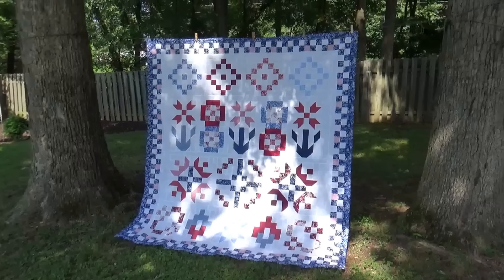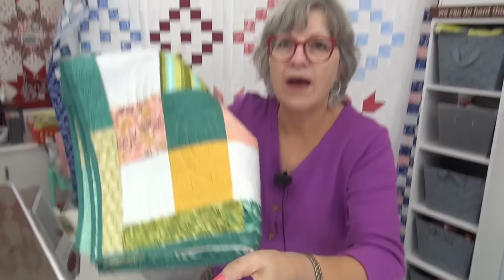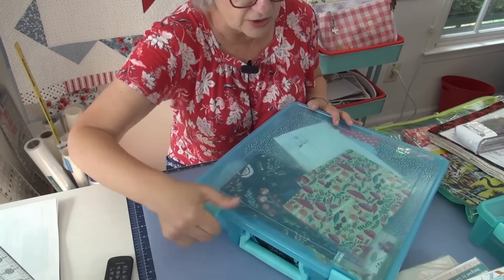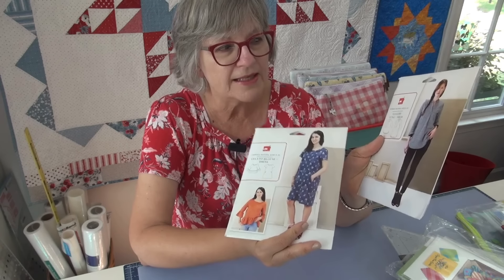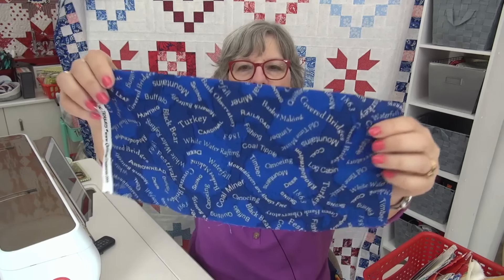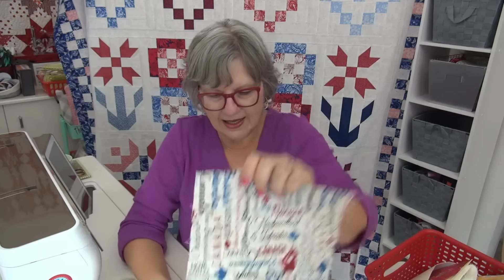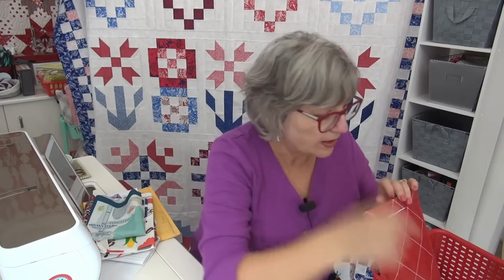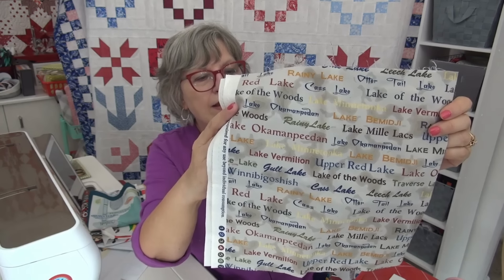✨🎉FINAL Border on Block Wed & StateFabric!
::My lighthouse quilt pattern in

STATE fabrics
The Ohio lunch our friend Teresa Foister told us in the Firewside chat group = As I watched the Friday Night Bonus the Ohio fabric that you pointed out “The Ohio Lunch “ I was so surprised! I grew up in Hamilton, Ohio road the bus to town and one treat was to go to Ohio Lunch on the corner of High Street and North Third Street.
States Needed
Alabama
Delaware
Idaho
Mississippi
Rhode Island
Vermont

-- My Quilt Community where anyone can join!
--Fireside chat group for talking about things that are Not related to quilting that we discuss here at youtube

Quilt behind me on back side of the table if Pink background, Fruitcake FREE pattern
Quilt behind me on back side of the table if blue and white sampler
Quilt behind me on back side of the table in Christmas fabric is in the 'Perfect 10' layer cake book called the Banana Quilt there is another in halloween fabric in some videos from this book as well

::My Project Info::
-Join my Fireside Chat Community so we can continue these conversations from youtube on non quilting topics!
Personal things
My lipstick
Nail polish and Triple Thread pink punch is Beach you to it
Where do I buy my tops? All over the place. tops from places like Coldwater creek, JJill, Amazon, Kohls, Chicos, specialty stores or websites i see things.